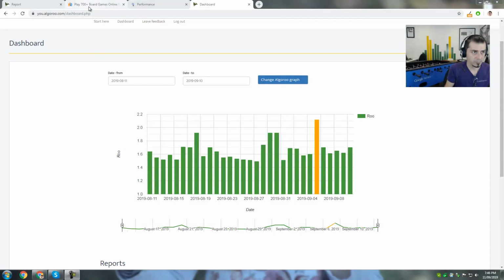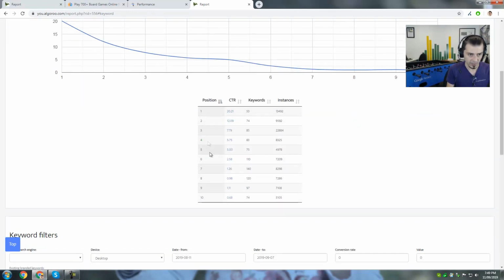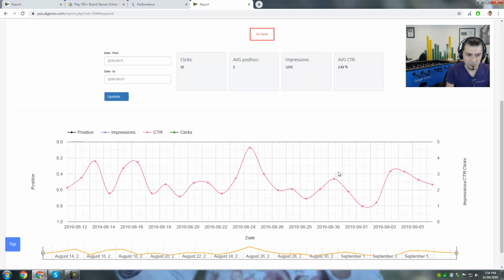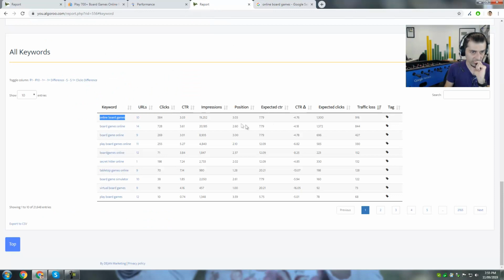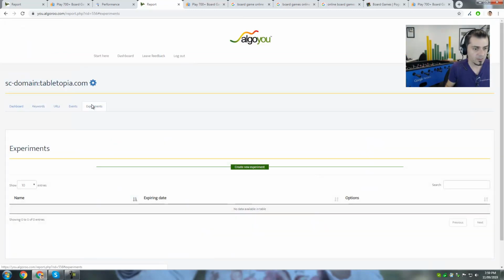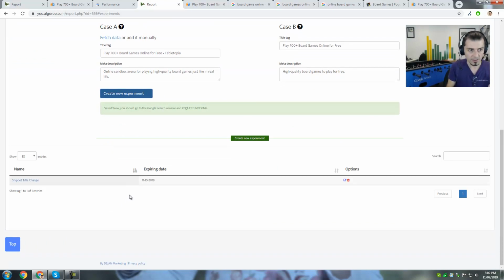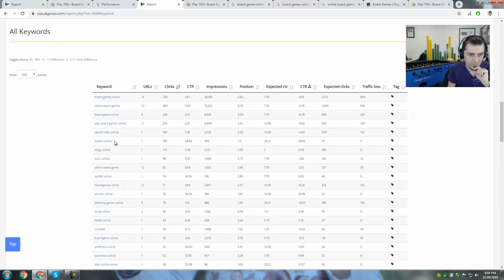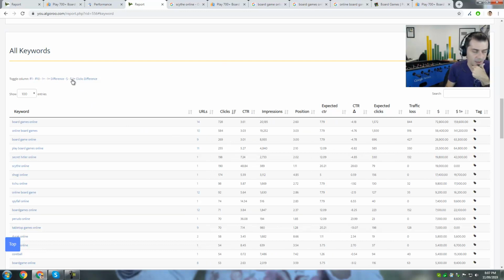Weekly Wisdom CTR Optimization MEDIUM by Dan Petrovic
Hi everyone. Today we are looking at tabletopia.com. We are going to try to figure out if we can increase this website's amount of traffic by not moving rank, but by improving the attractiveness of its search snippets. So we are going to try to improve the CTR.

So our report took into consideration 10,000 clicks. We felt that this many were missing, and this is the number we could get up to if we reclaim all that.

Weekly Wisdom with Dan Petrovic: CTR Optimization. Image 0
How do we get to these figures? Let's take a look at our keywords.

"Play Board Games Online"

Now, this query triggered 255 clicks over 11 URLs, with an average click-through rate of 5.27% with 4,840 impressions on an average position of 2.1. Here is the magic of what we have just discovered. We expected 12%, and we got a click-through rate of 5% instead. We have a nearly 7% click-through rate difference, and it is in a negative. So we expected 585 clicks, and we got only 255. Therefore our traffic loss is 330 clicks within the given date range.

How did we work this out? The answer is in a top. So this is the website's CTR curve, which displays the average click-through rate for any given ranking position.

Weekly Wisdom with Dan Petrovic: CTR Optimization. Image 1
And this data is compiled across every single position, across this many keywords, and this many times that keyword appearing in the results. This is one thing we have to do in our settings to make sure that this is completely perfect. So in the keyword settings, I am going to add topia in there and hit save. Now I don't know the conversion rate and value for this website, but I am just going to assume a 2% conversion rate and let's say $50 value.

So let's find the queries that have lost us the most traffic.

"Online Board Games"

We have 10 different URLs triggering this query. We have an average of 3% click-through rate on position three. That is pretty bad. You don't really need any special report to tell you that. But let's take a look at the expected CTR. We expected CTR of almost eight on position three, so our CTR deviation was minus 4.76. We expected one and a half thousand clicks, and we feel like we could reclaim 916 clicks if we just improved the click-through rate on this query.

So what is going on? I don't see any sudden drop in the CTR. So what happens sometimes change the snippet, and suddenly, you can see a sharp drop in the CTR.